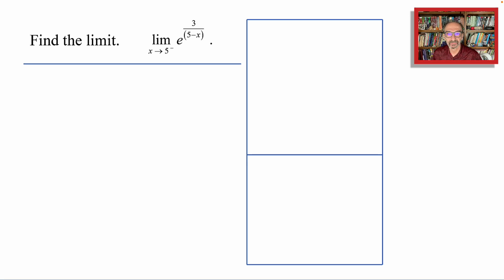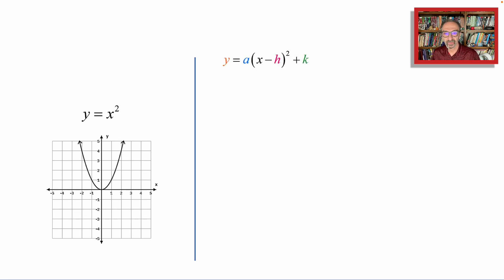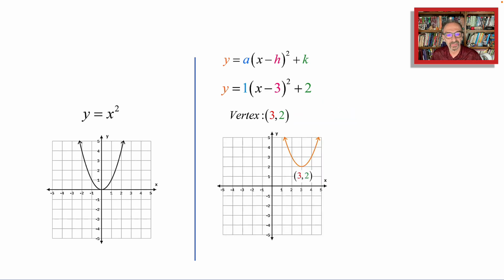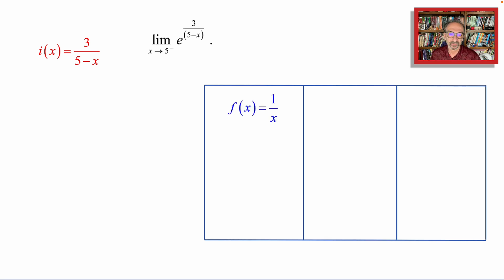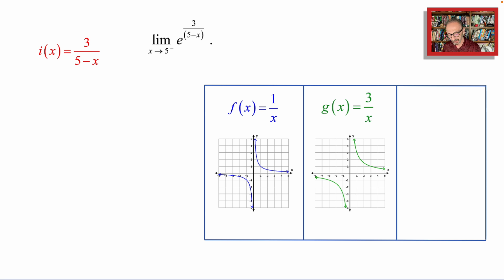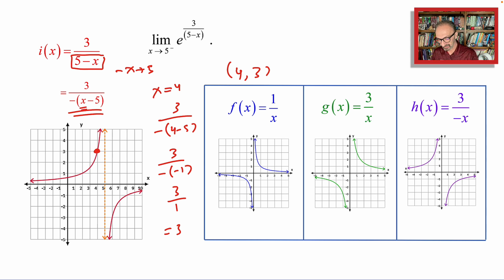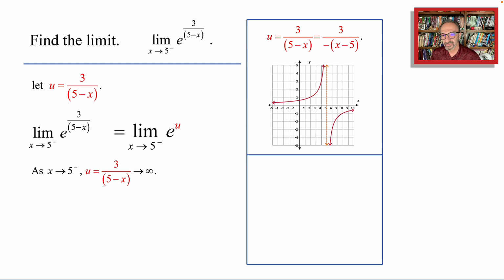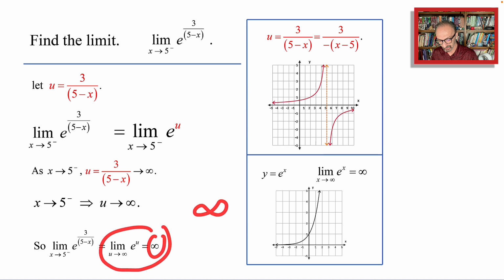Limit e to 3/(5 - x) as x approaches 5 from the left